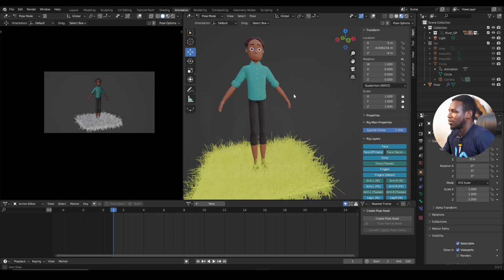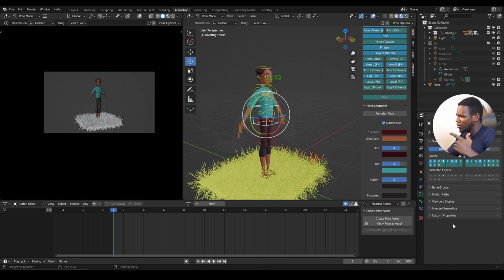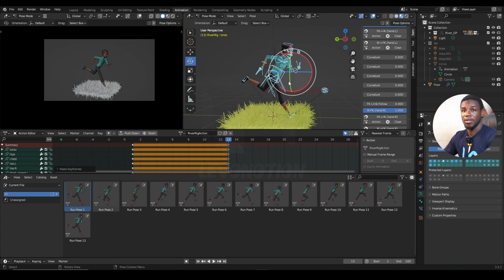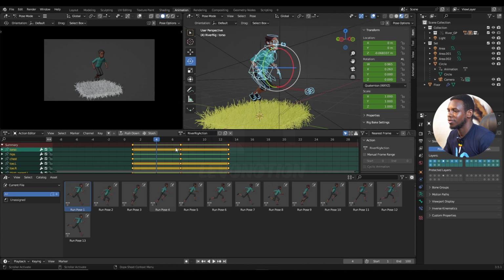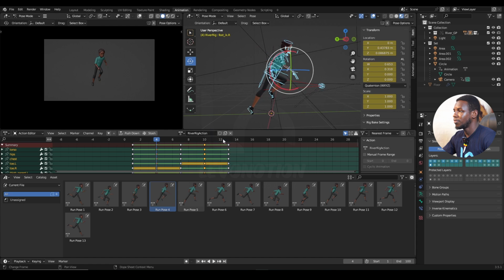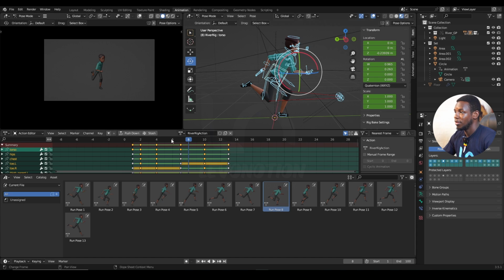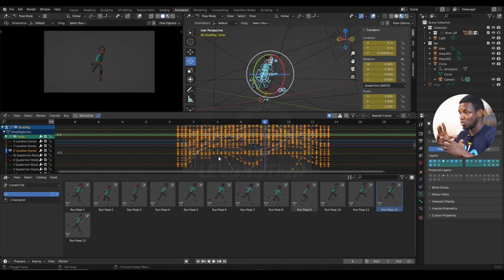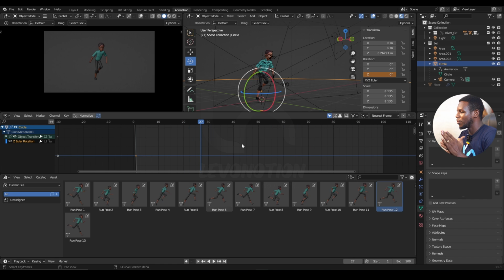How To Animate Run Cycle In Blender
This video will show you how you can animate Run Cycle in Blender. This technique works in Blender 2.8 series and Blender 3 series.

How To Animate Run Cycle In Blender 3.5.0